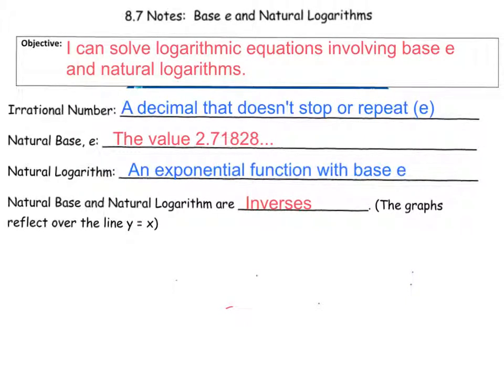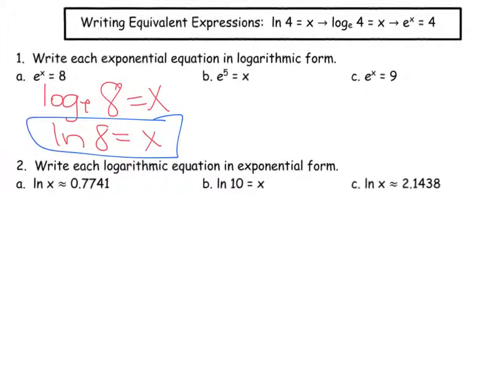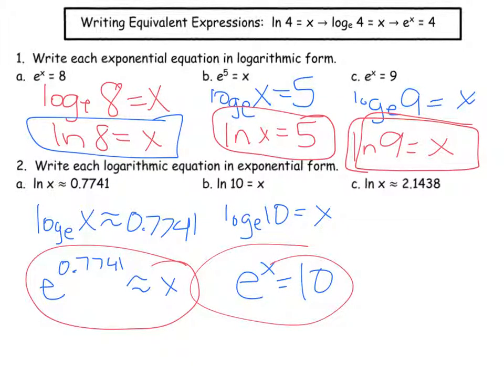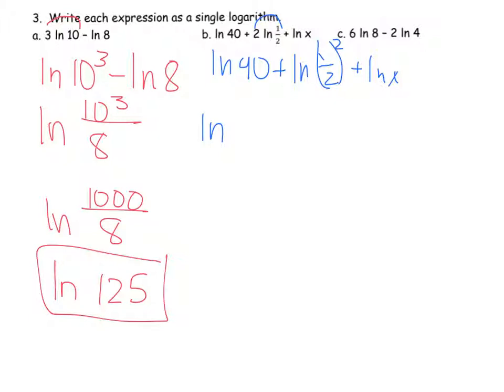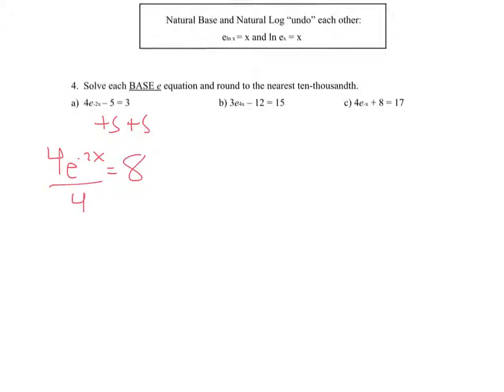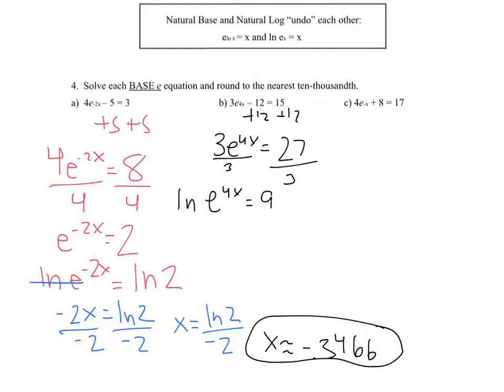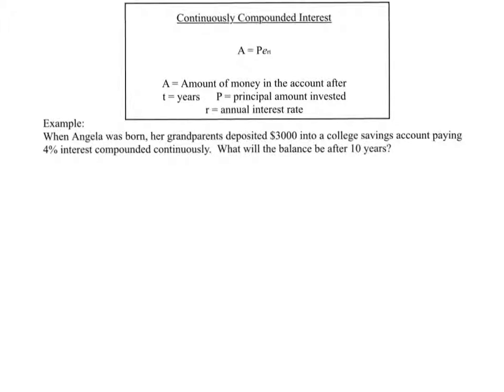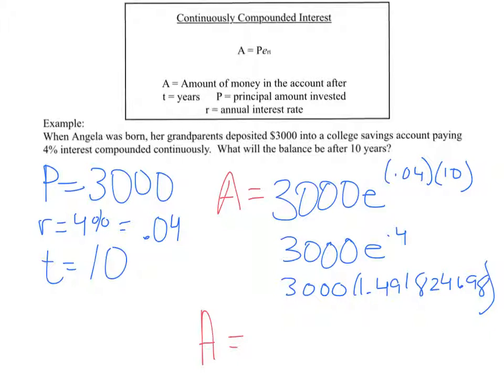8.7 Natural Log and Base e